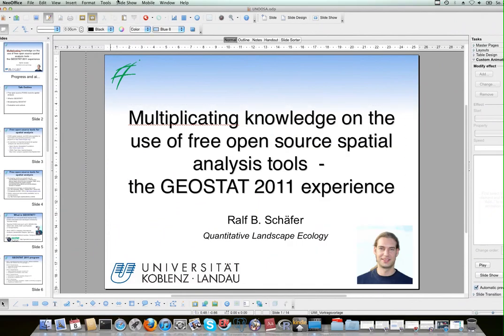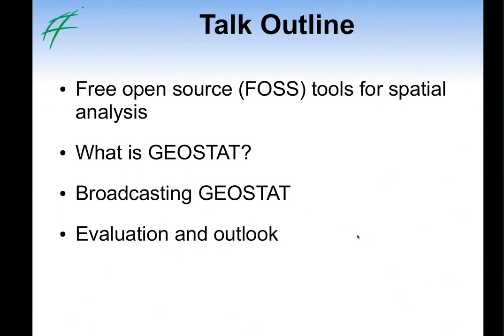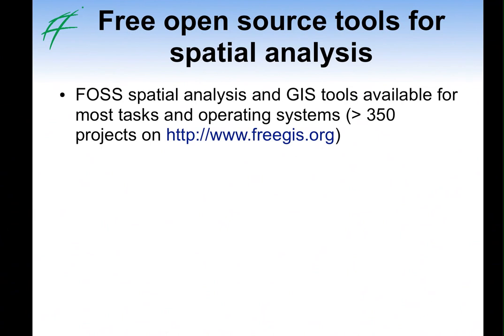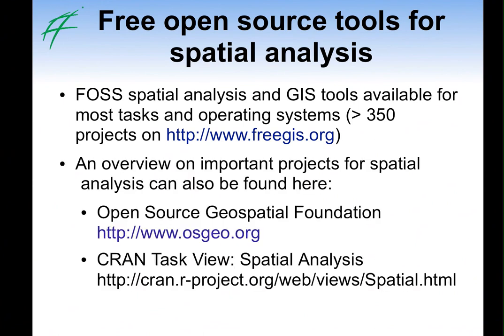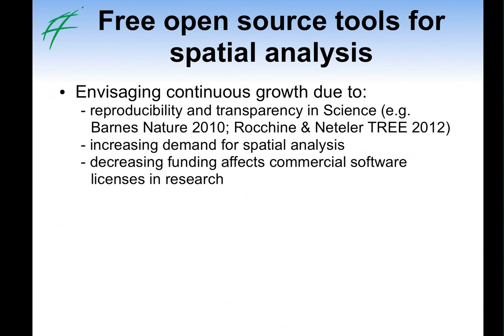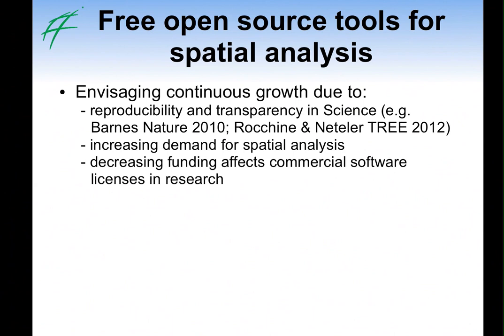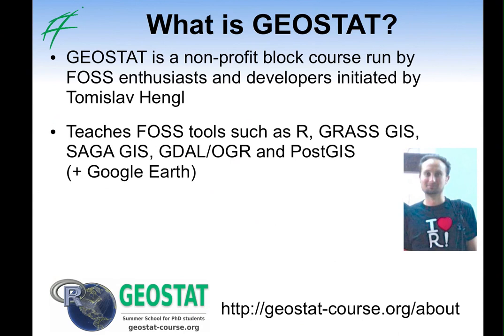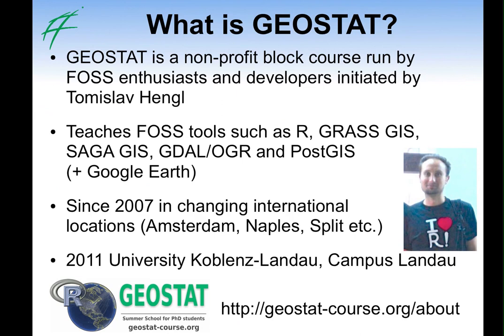Part 1: Multiplicating Knowledge on the Use of Free Open Source Spatial Analysis Tools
Presenter: Jun-Prof. Dr. Ralf Schäfer (Quantitative Landscape Ecology). The experience on GEOSTAT2011 had limitation in terms of number of participants. The approach of GEOSTAT2011 is appreciated by Action Team 6  Follow-Up Initiative because Capacity Buildung in Application of Free Open Source Spatial Analysis Tools is one core expertise for Spatial Public Health.